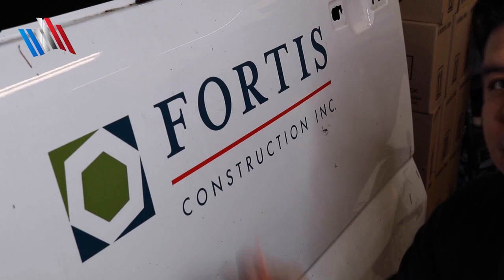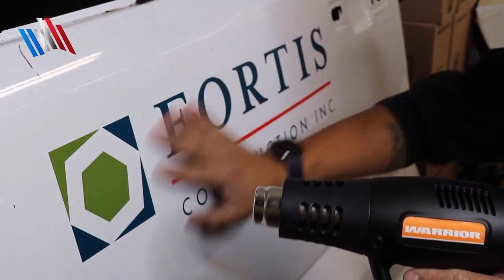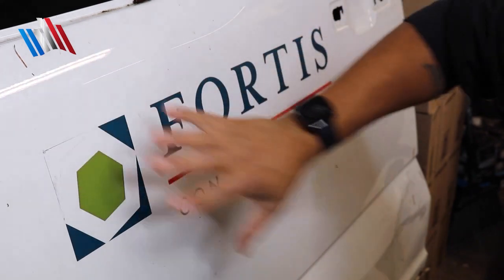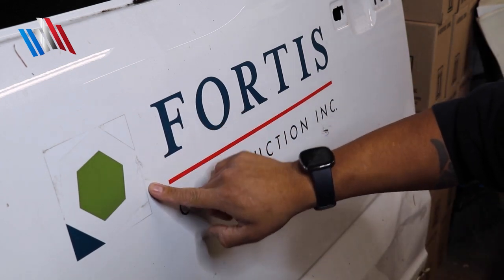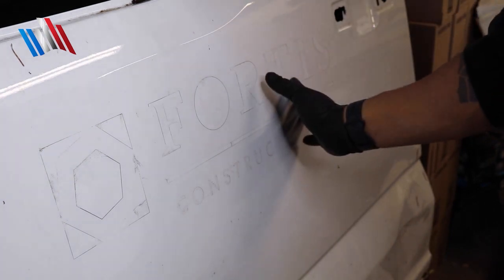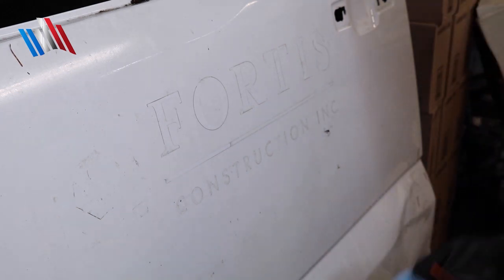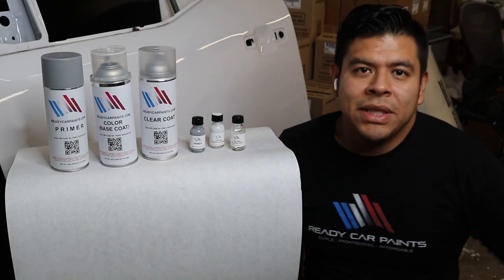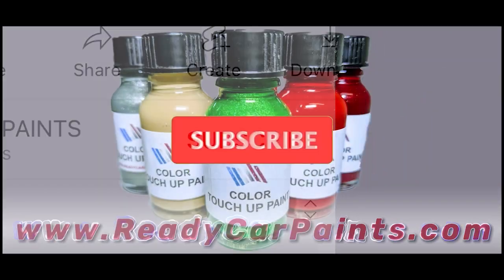How to Remove Vinyl Decals/Stickers & Glue Adhesive from your Paint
In this video we will demo how to remove vinyl decals/stickers & glue adhesive from your vehicles paint. We have found this to be the best method and easy solution with out damaging your vehicles finish. If you do not have a heat gun a hair dryer can also be used.